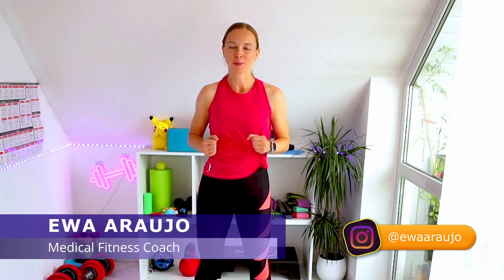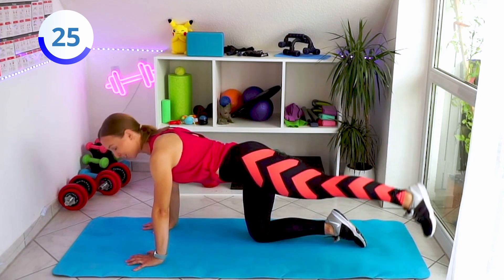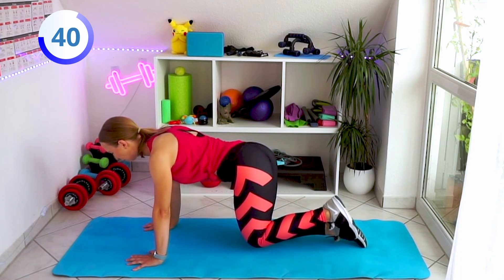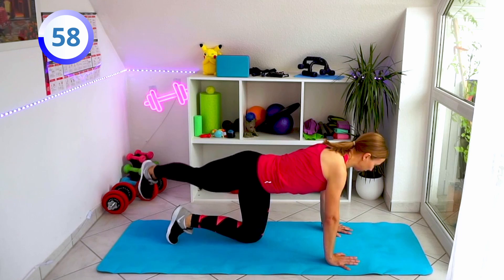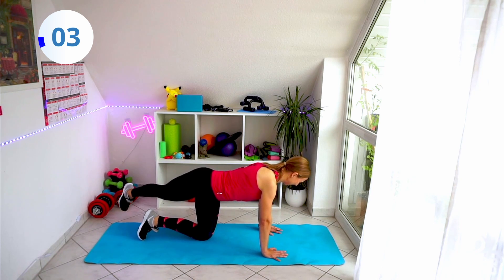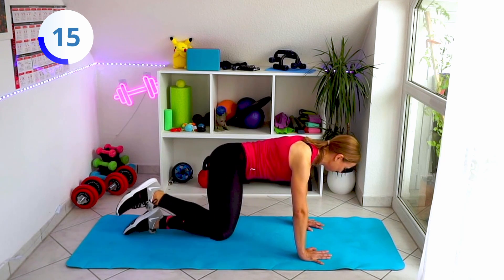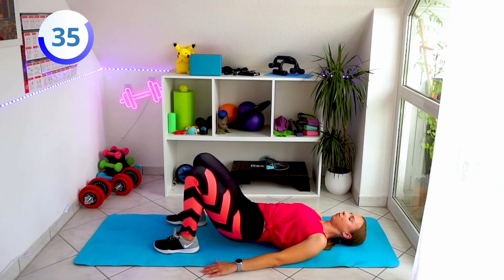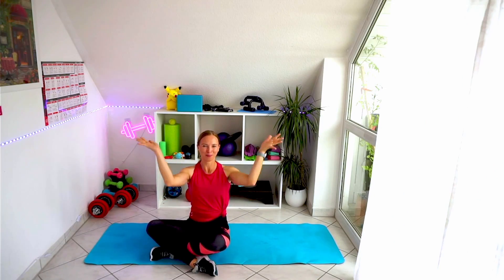5 Minutes No Equipment Legs and Glutes Workout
This 5 minutes legs and glutes workout is perfect, if don't have any equipment but still want to get some movement. You can also use it as a glute activation or warm up.

1. Rainbow Lift Left 0:15
2. Fire Hydrant to Kick Left 1:22
3. Rainbow Lift Right 2:33
4. Fire Hydrant to Kick Right 3:42
5. Glute Bridge 4:50

Please consult your doctor or health care professional before starting this workout. Stop the workout if you feel any pain or discomfort. You perform those exercises at your own risk. By using this video, you understand and agree that neither Ewa Wolosinska-Araujo nor any person associated with the channel Ewa Araujo have any liability to you for any injury or loss you may suffer as a result of this workout video.